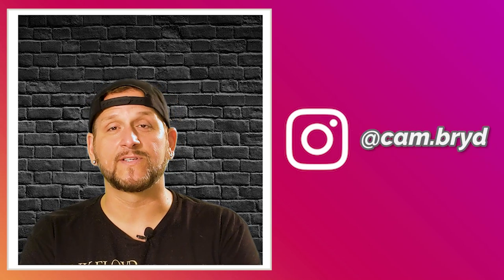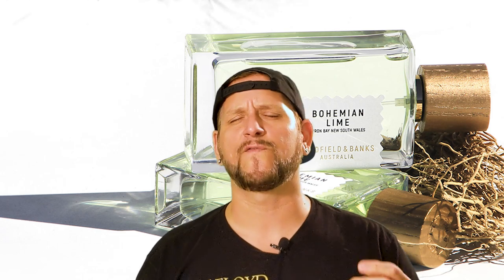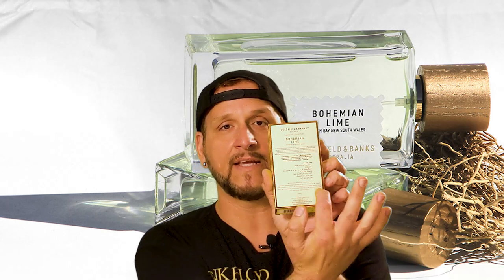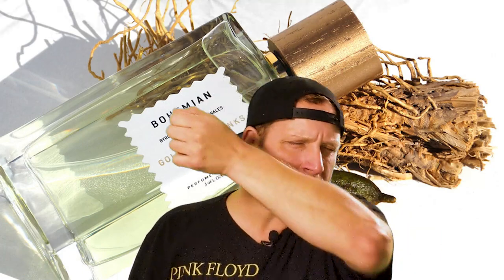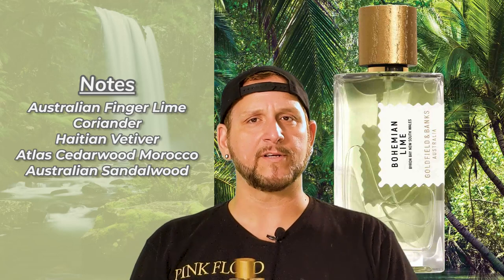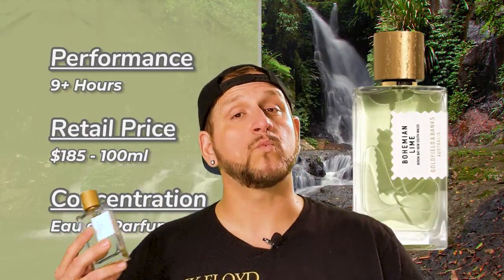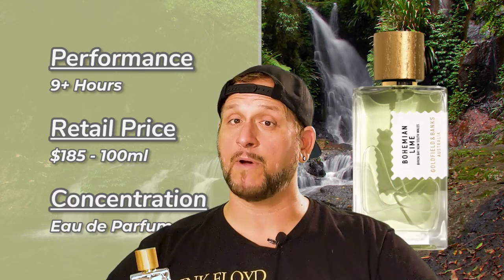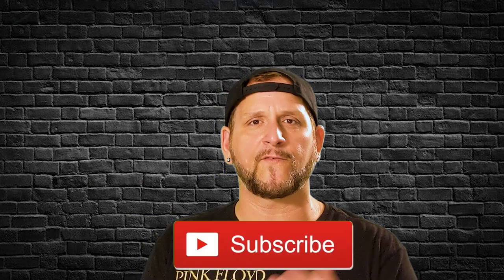NEW GOLDFIELD & BANKS BOHEMIAN LIME • CITRUS CAVIAR | BEST SUMMER FRAGRANCE RELEASE OF 2020?!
Happy Friday fam!
It's Independence Day weekend for my Canadian friends, as well as my friends here in the U.S.!
High heat, fireworks, and good times!

Today I'm going over the brand new release from Goldfield and Banks Australia, Bohemian Lime!

This is super solid release for 2020, and just in time for this sticky heat & humidity!

Use code CFR for $5.00 off your order!

I'm in the process of moving to an episode a day, and bringing you as much quality content as I can. Of course with more content, comes more expenses.
If you would like to show your support & help with expenses, I would greatly appreciate it!

Filmed at 2-6 Scents Productions Studios
Fayetteville NC

Cameron Byrd
2-6 Scents Productions
c/o CFR
U.S.A.